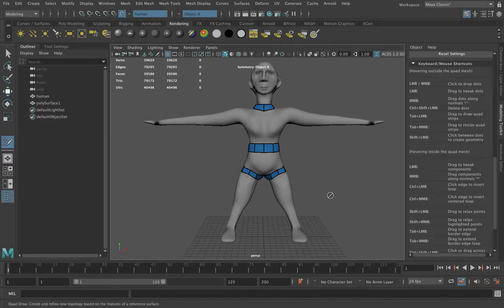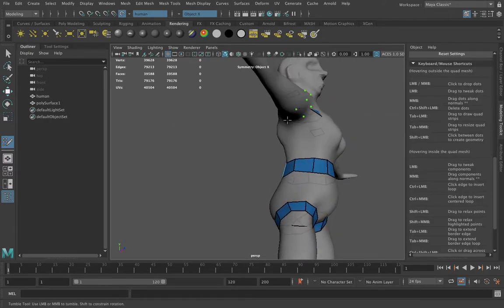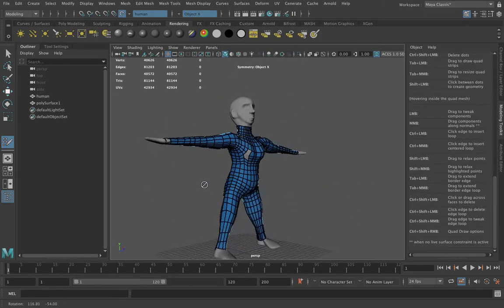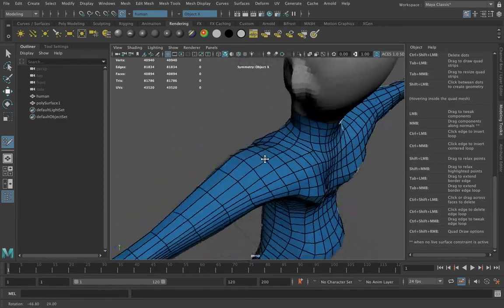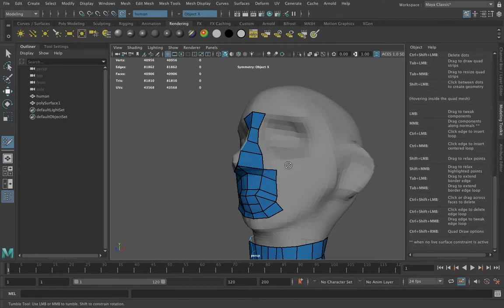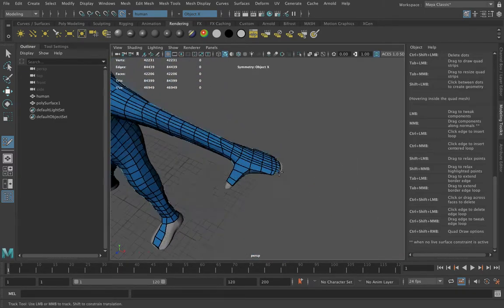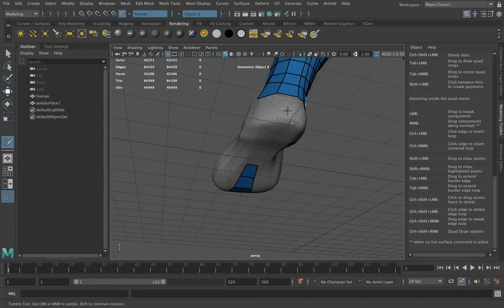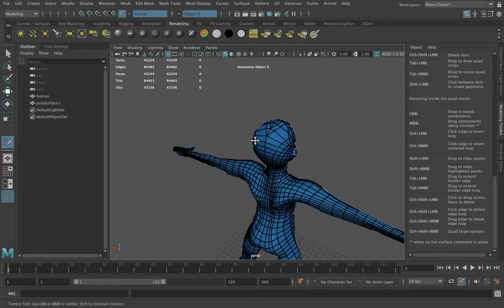Better Biped Retopology